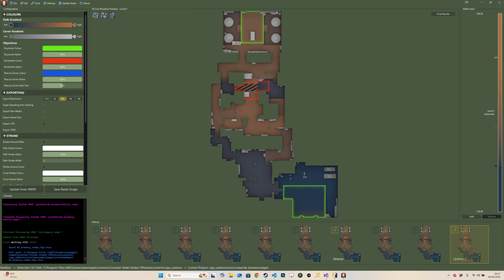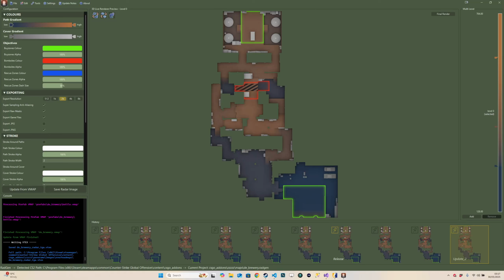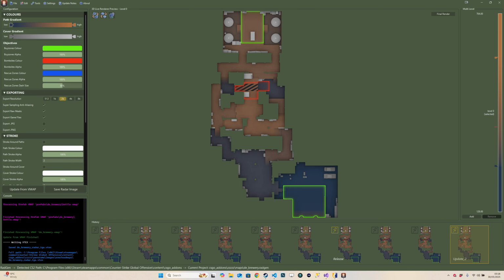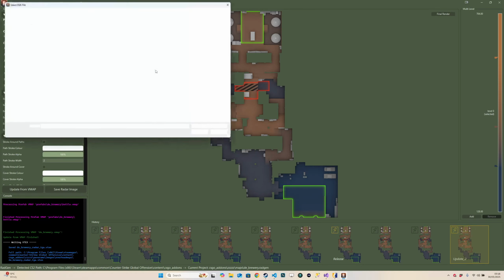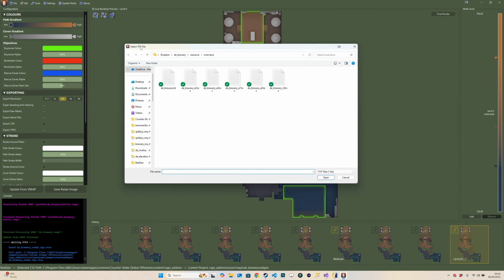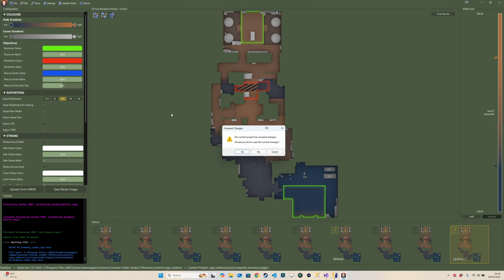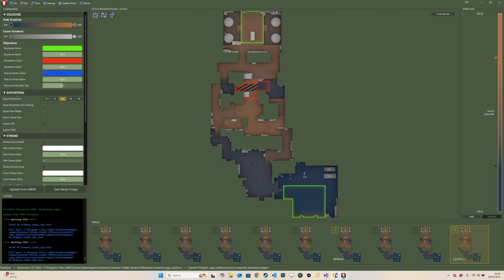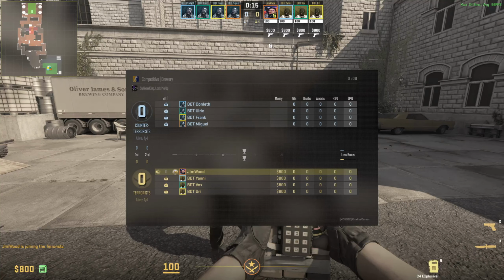RadGen - Official Tutorial Series (V3): [6] - Porting CS:GO Radars